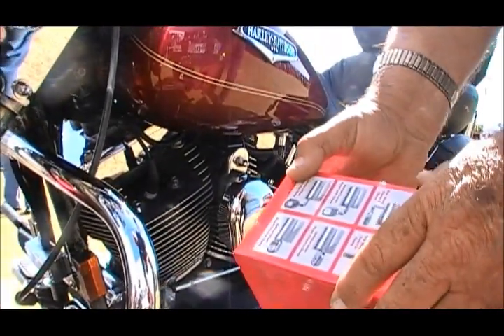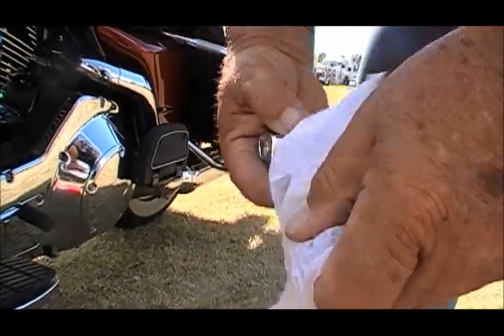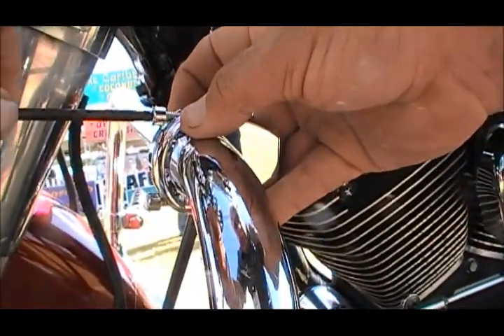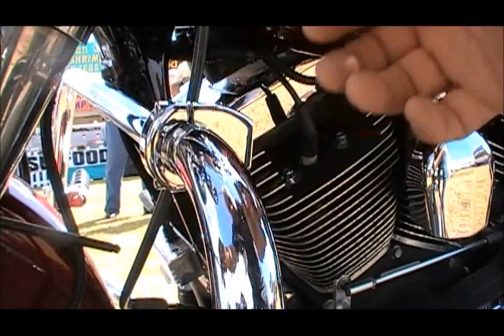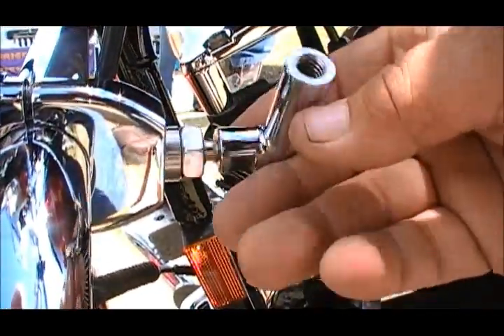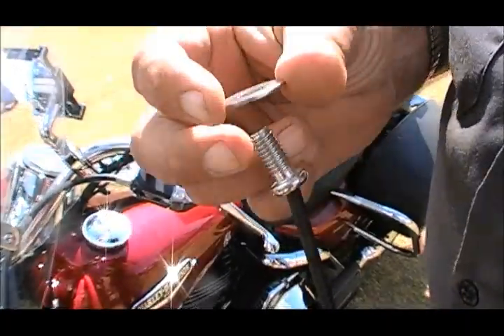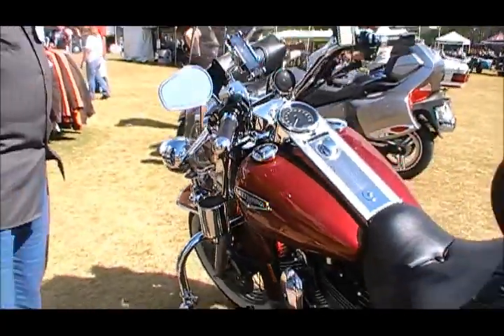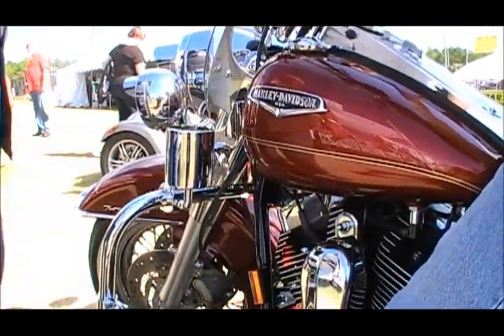Chubby Cup Jr ENGINE GUARD MASTER 1.wmv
Cal shows us how to properly install a Chubby Cup Jr onto the engine guard of a Road King